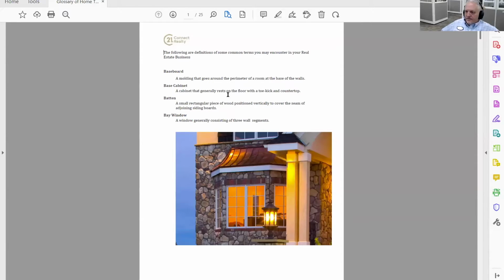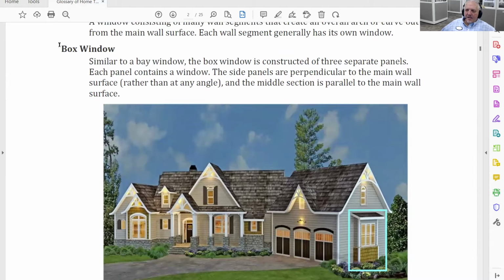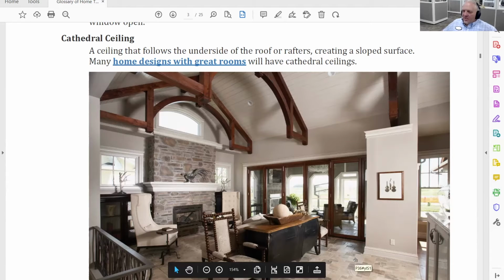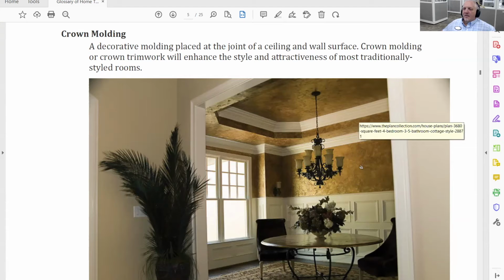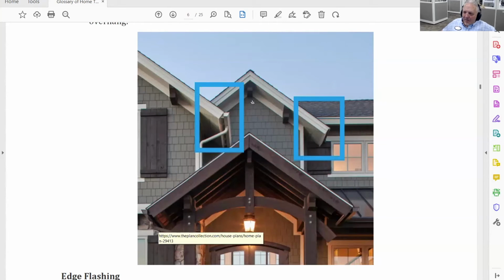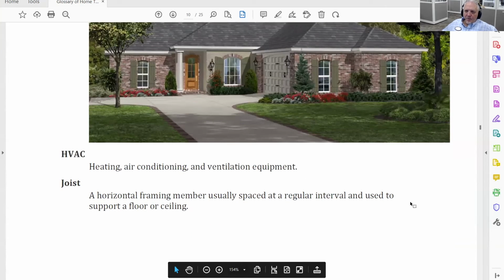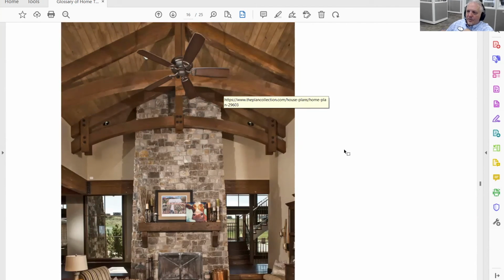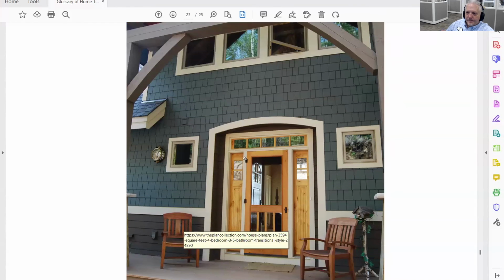Foundations | Century 21 Connect Realty